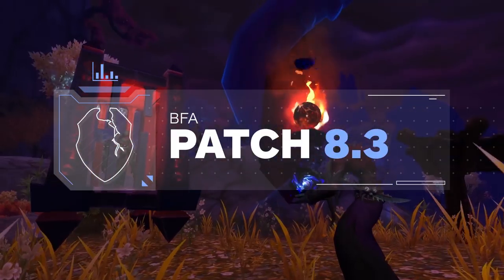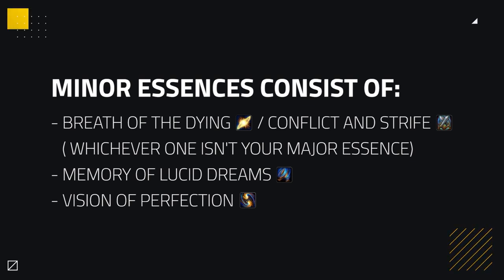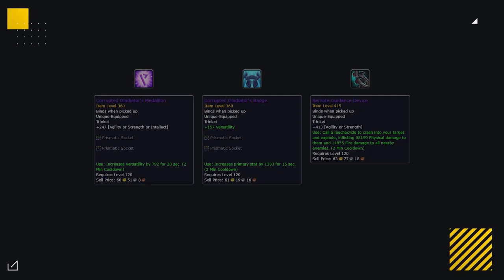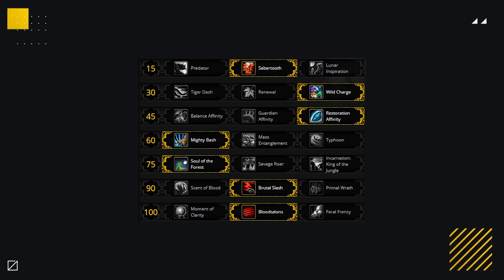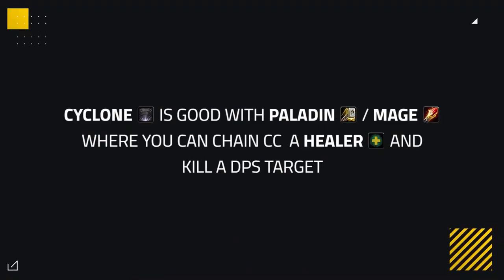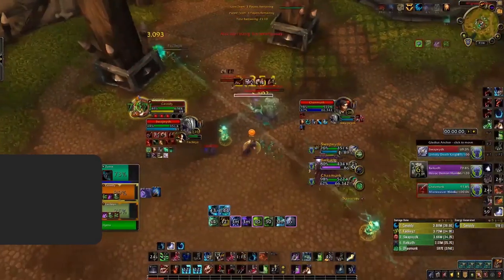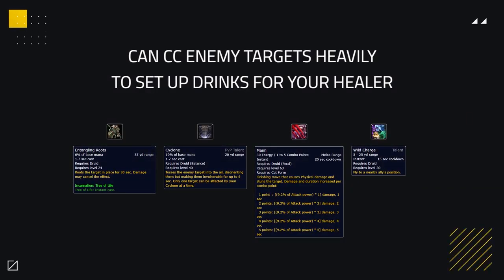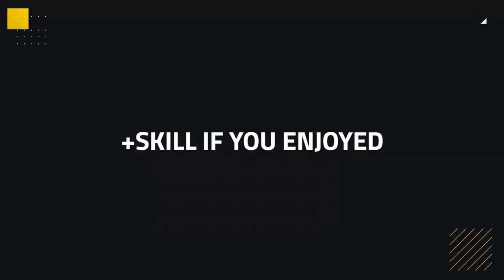Feral Druid 8.3 PvP Guide | Talents, Essences, Azerite, Corruption and Playstyle